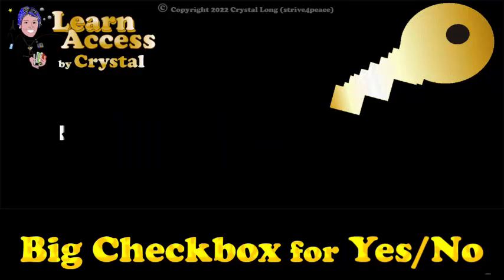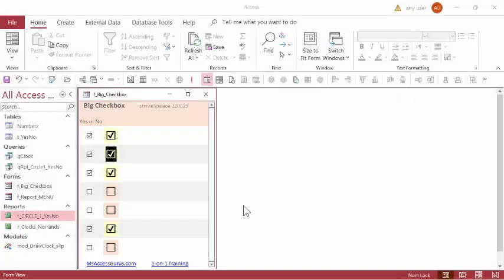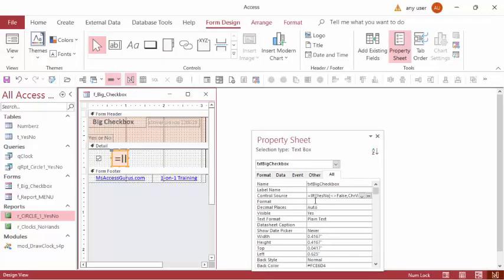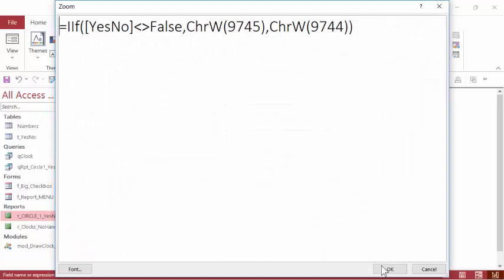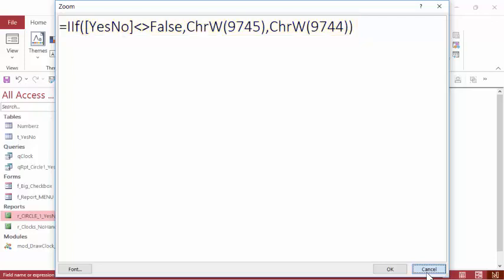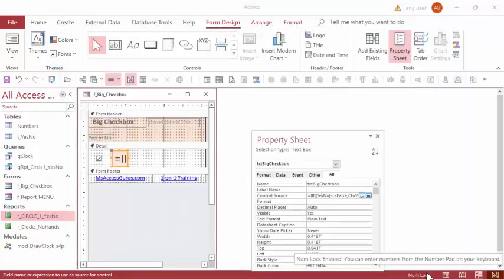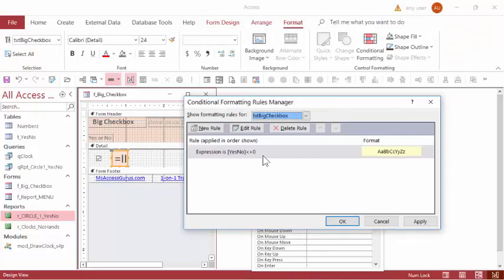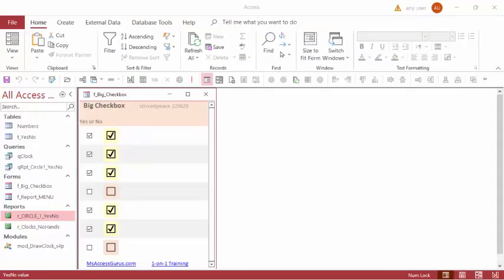Big Checkbox in Access with Conditional Formatting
Do you think that a checkbox can only be a tiny little thing?
Wouldn't it be great to be able to make a checkbox any size you want?
And format it with different colors?

See how a textbox can be used to look and behave like a checkbox.  And since it's really a textbox, it can be formatted any color you want, and also have conditional formatting. Scale it by changing the font size since it is just a Unicode character placed on the forum using the ChrW function.

Easy!

Please share your comments, thank you!

kind regards,
crystal